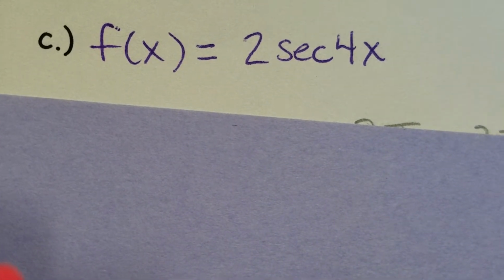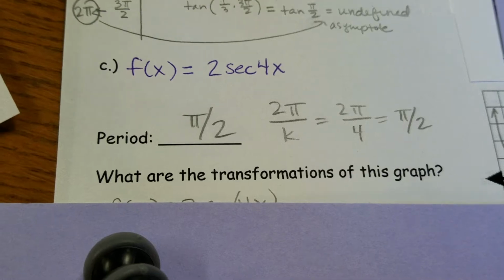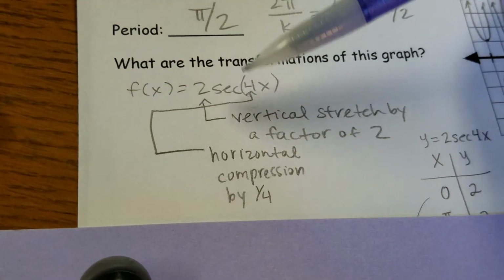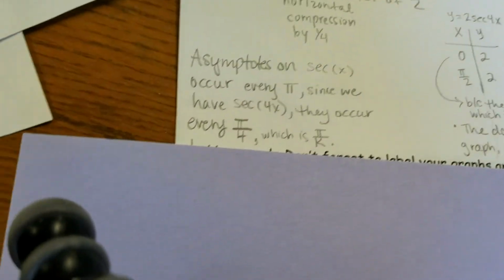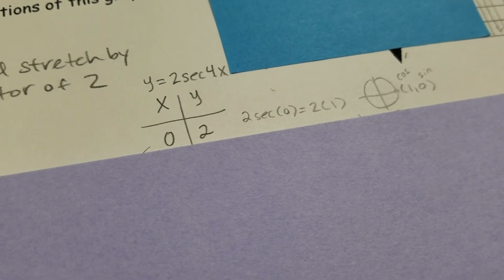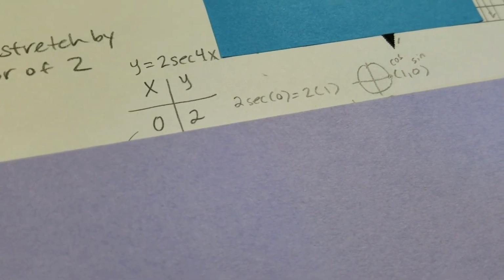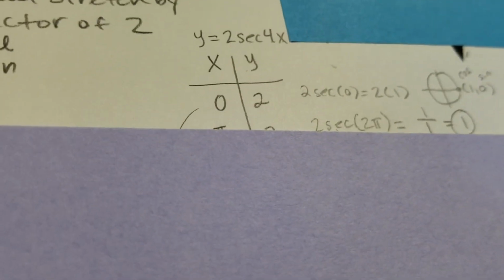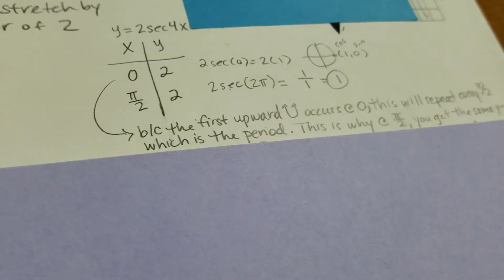5.4 Part 4 of 5